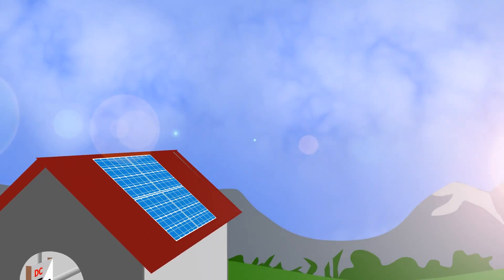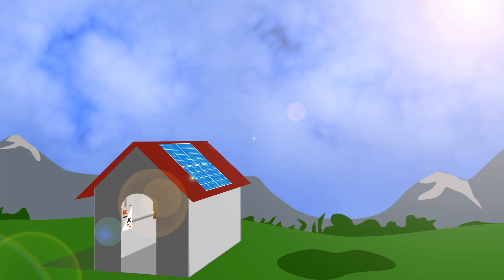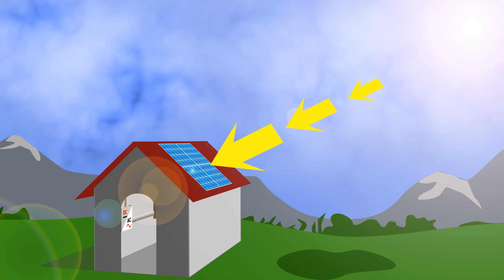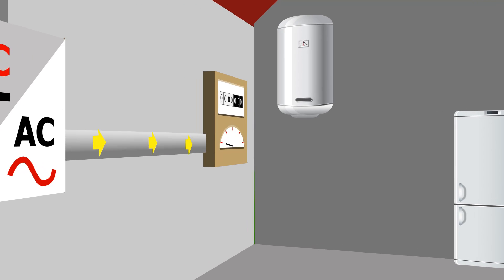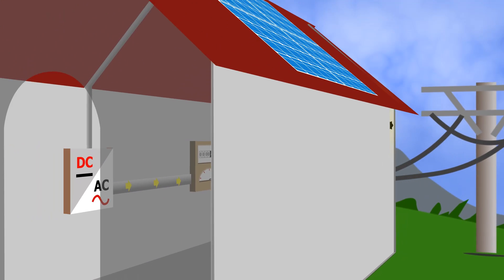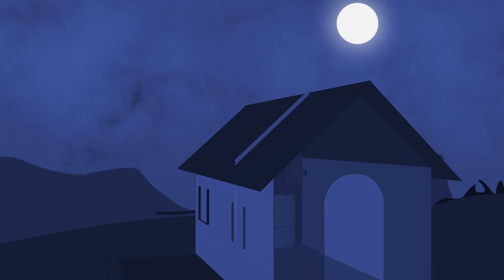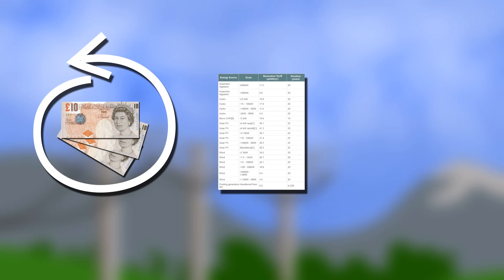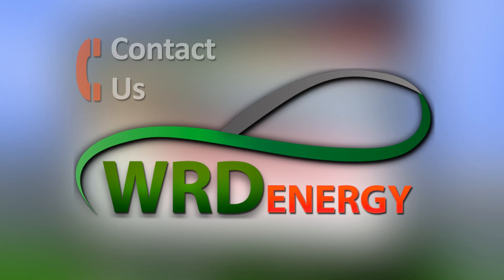Solar PV: How it works | Solly Labs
Solar PV systems work by capturing the suns energy using photovoltaic cells.

The cells convert the sunlight into electricity, making a major contribution to powering your home. PV panels don't need direct sunlight to work and they still produce electricity on the most cloudy of days.

Now, let's take a look at the process step by step.

Light shines onto the PV panels and creates a direct current of electricity. The DC current then flows through an invertor converting it into alternating current; this is the type of electricity you use in your home. From the invertor the electricity travels through a generation meter to your mains consumer unit, where it connects to your everyday appliances.

The solar energy powers your home in exactly the same way as it would from the grid, except it's free and is always used before any power from the grid.At night or if there isn't enough power from the panels to meet your needs, your normal electricity supply continues to make sure everything runs as normal.

Any solar power you don't use flows back into the grid for someone else to use.
This whole process you are paid for, earning you money through the feedintariff and reducing your energy bills.

Please visit the rest of our website for more information or get in contact with us to arrange an obligation free survey.